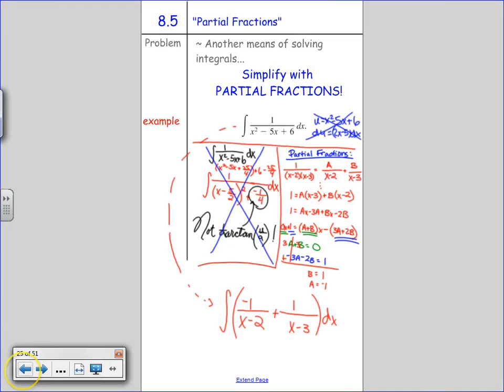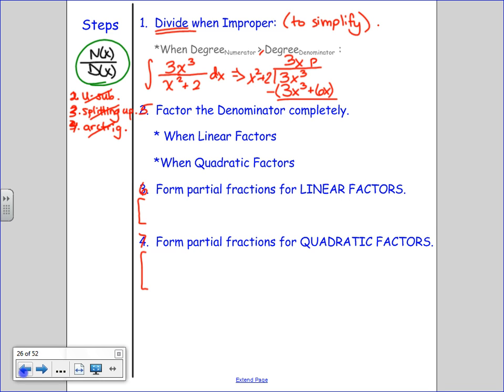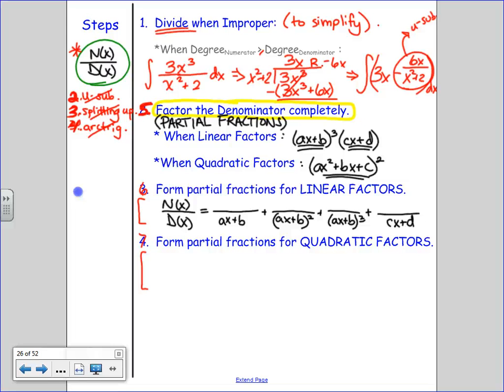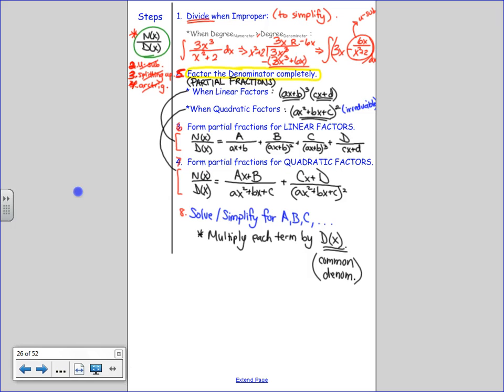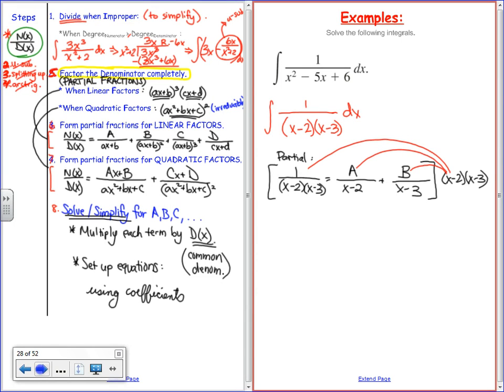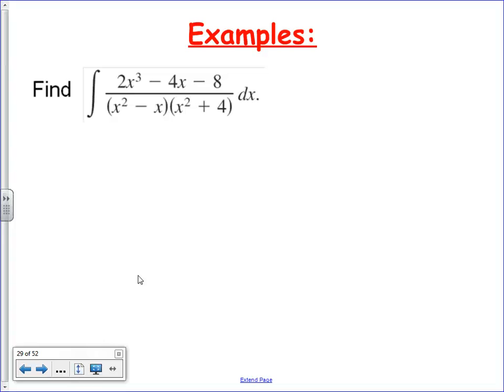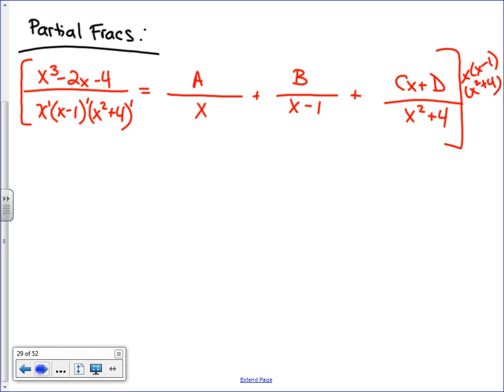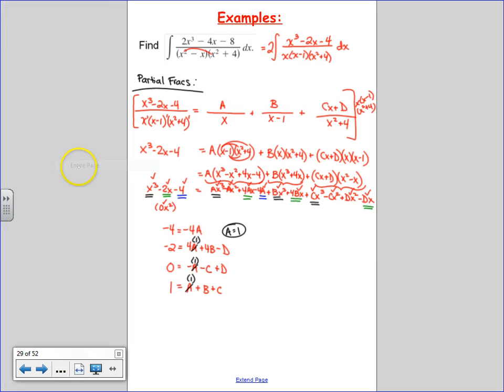Calc BC 08 05 Notes